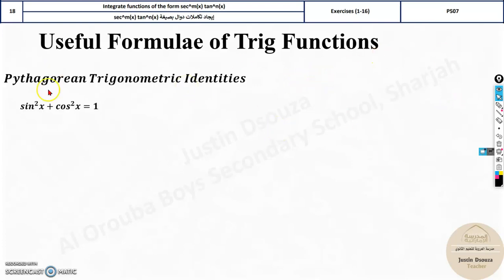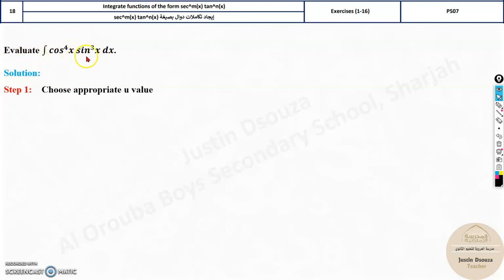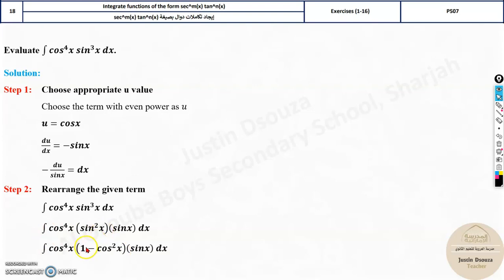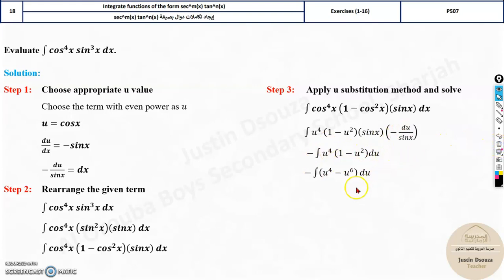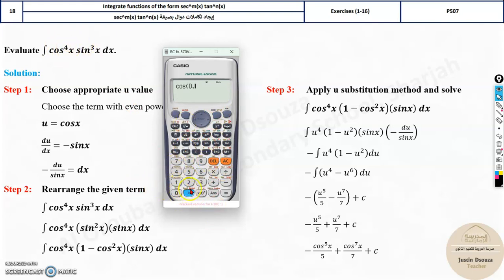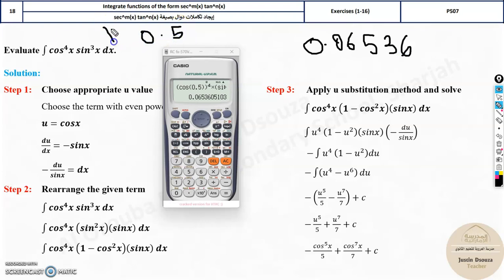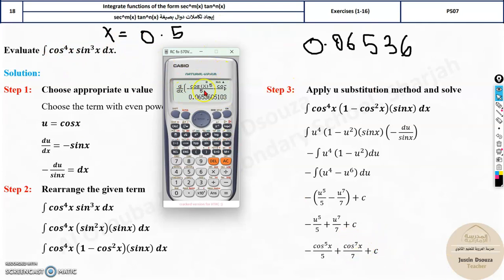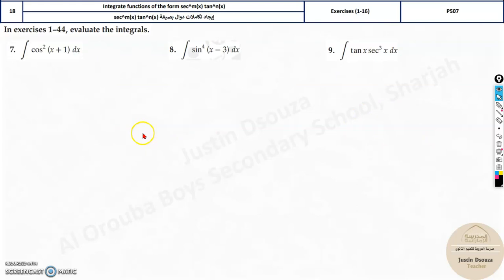G12Adv 18 Integrate functions of the form sec^m(x) tan^n(x)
LO: Integrate functions of the form sec^m(x) tan^n(x).